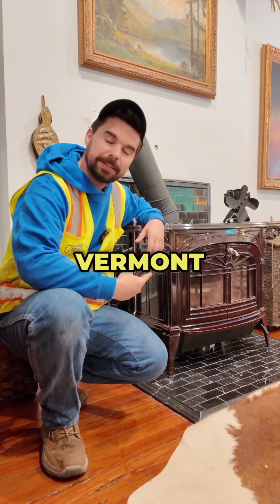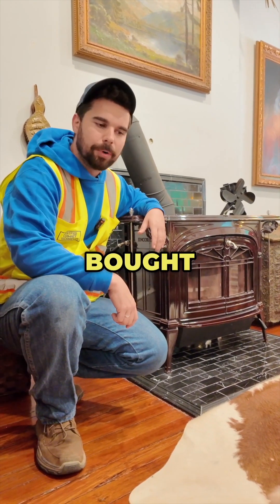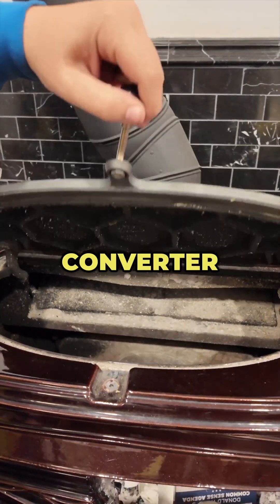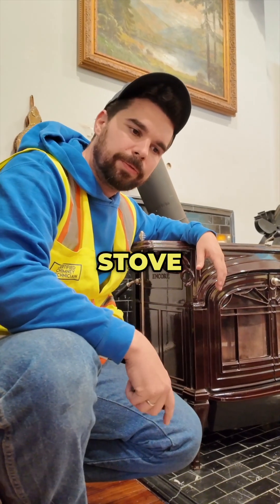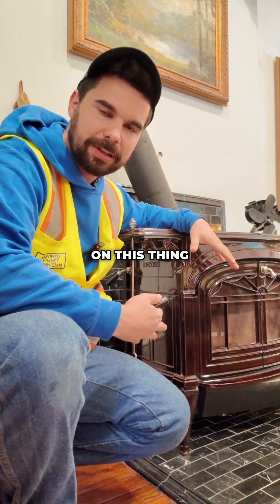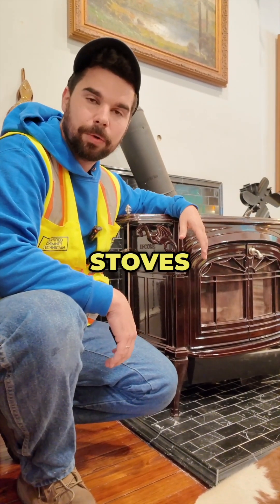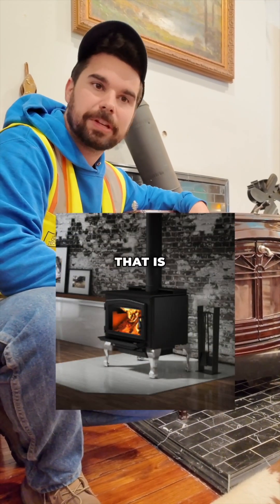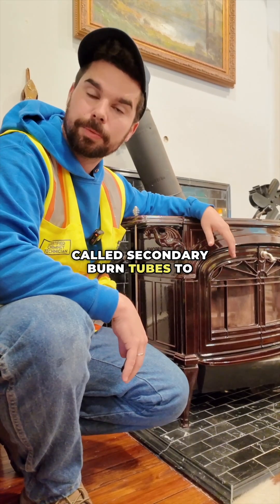Why Vermont Castings wood stoves kind of suck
This is my personal Vermont Castings wood stove—a stove I bought a couple of years ago for its stunning design. It’s one of the most expensive stoves you can buy, but unfortunately, it’s also one of the most frustrating.

While the intricate details and beautiful color caught my eye, the catalytic technology inside has been a letdown. The catalytic converter restricts airflow, making it almost impossible to maintain a hot fire or get a proper draw. As a chimney scientist, it’s disappointing to invest in something that looks great but doesn’t perform.

If I ever move, I’ll replace it with a non-catalytic stove—like the Osburn stoves we install. These stoves use secondary burn tubes instead of a catalytic converter, offering a simpler and more reliable design while still reducing emissions effectively.

Speaking of emissions, wood stoves are far better for the environment than open-burning fireplaces. While an open fireplace emits 100 grams of particulate emissions per hour, an EPA-certified wood stove only emits 1.2 to 3 grams per hour. That’s a massive improvement!

If you’re looking for a wood stove, don’t just go for looks. Choose a stove that works for your home and the environment—without the headaches.